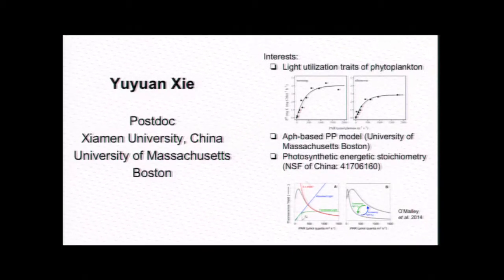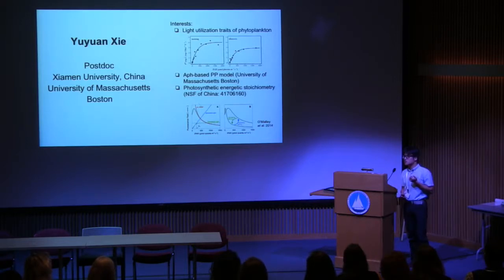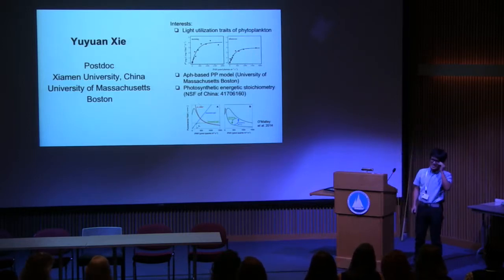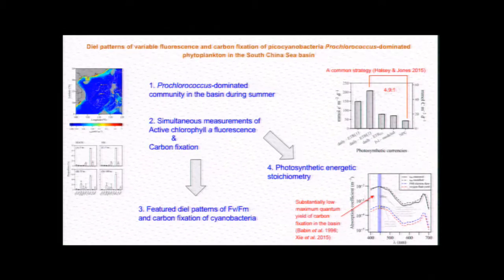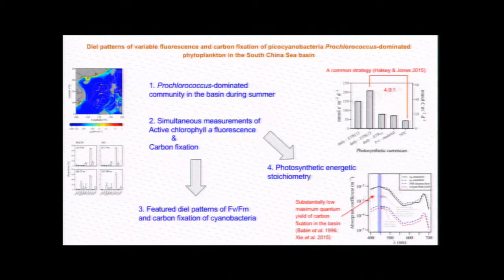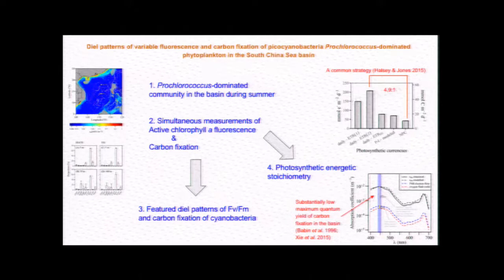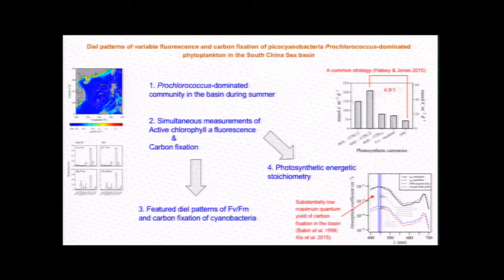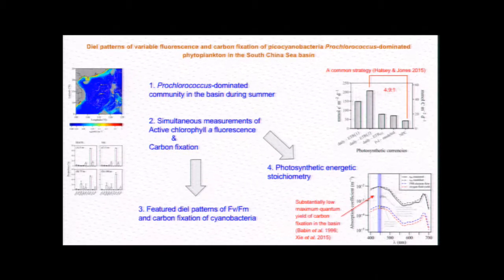OCB2018 Student lightning session Part 15 - Xie